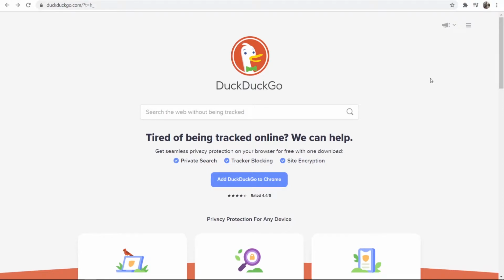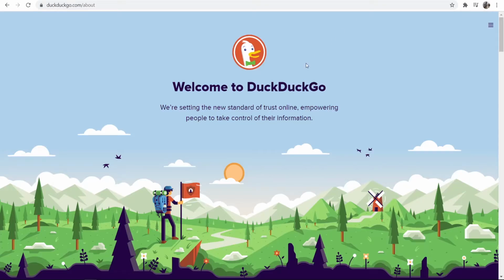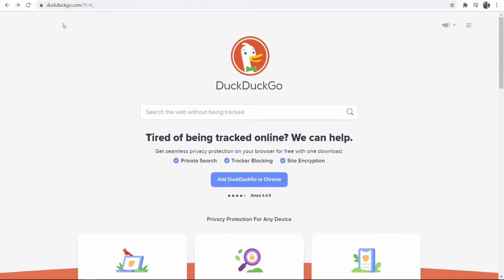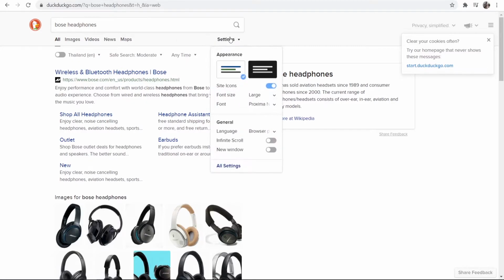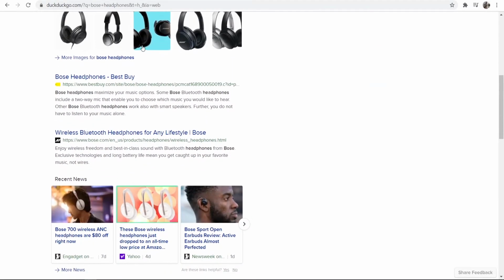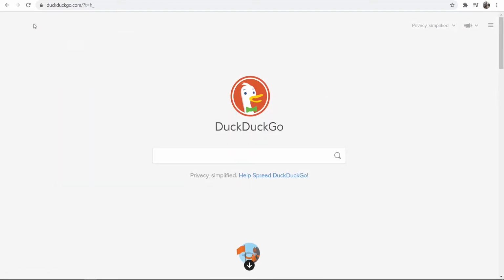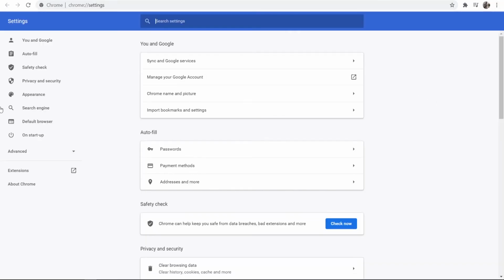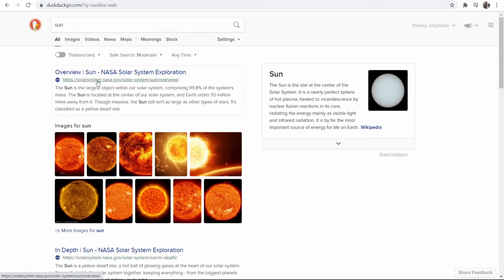How To Use DuckDuckGo Search Engine (2021)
How To Use DuckDuckGo Search Engine (2021). This video explains everything you need to know about DuckDuckGo in 2021. DuckDuckGo is all about privacy and will never collect your personal information to serve you targeted ads, hence why more and more people are switching to the search engine. Watch this video and find out how to use it!